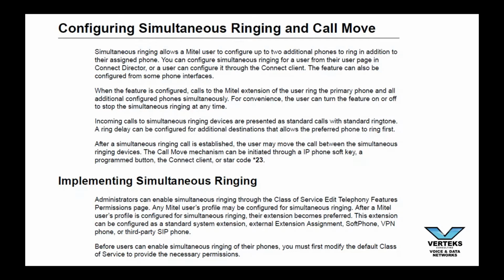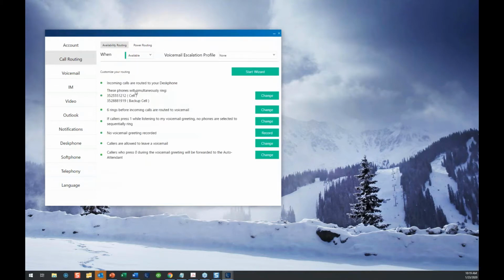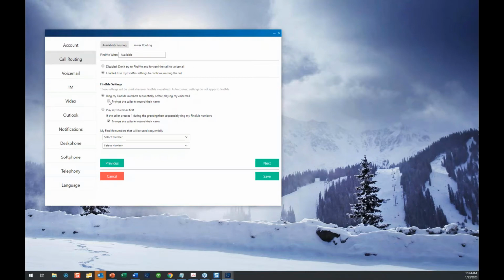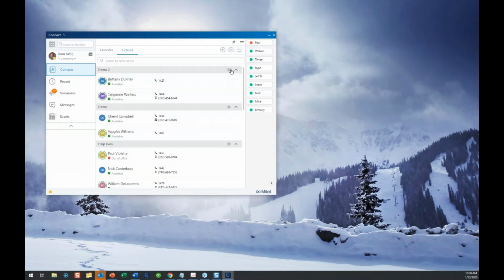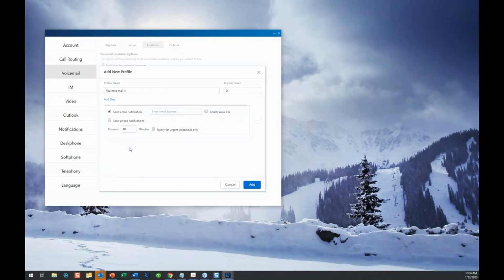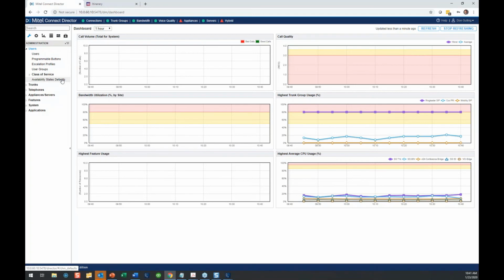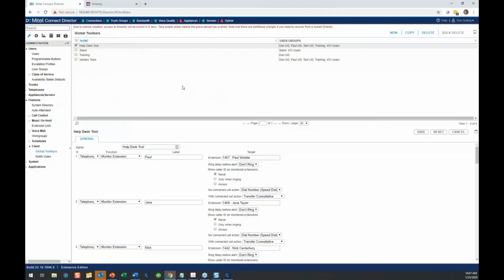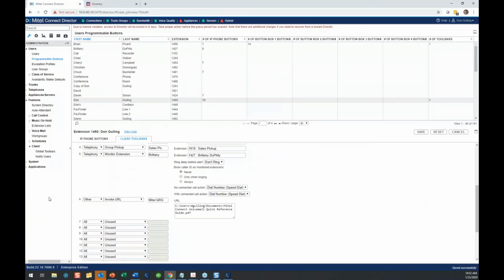Mitel Connect Power User and Administrator Training Session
This session includes live demos and 'how to' information on several power user tips and tricks, with a focus on reducing 'communications waste' and empowering users to more easily collaborate with team members.

Agenda:
Organizing Contacts and Groups in Mitel Connect Client
Using Group Contact Options in Mitel Connect Client
How to setup Simul-ring in Mitel Connect Client
How to setup Find me Follow me in Mitel Connect Client
How to use Director to set Availability State Defaults